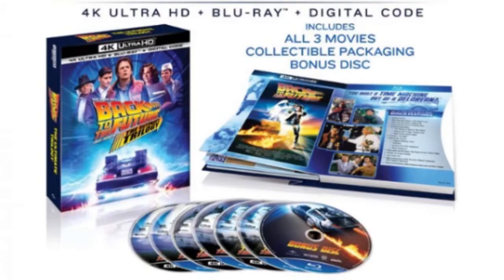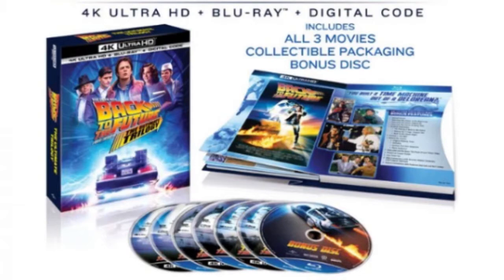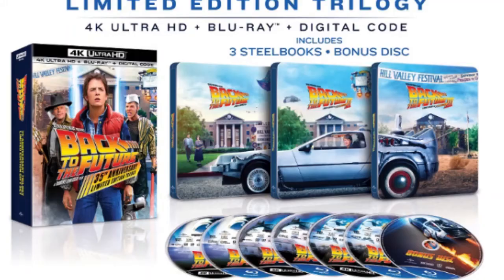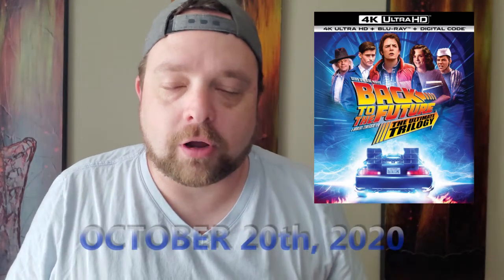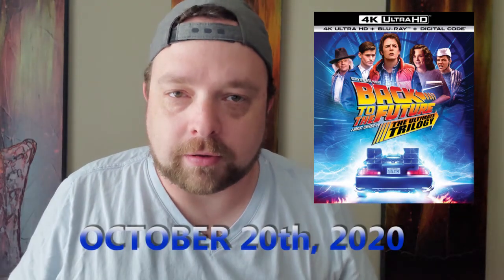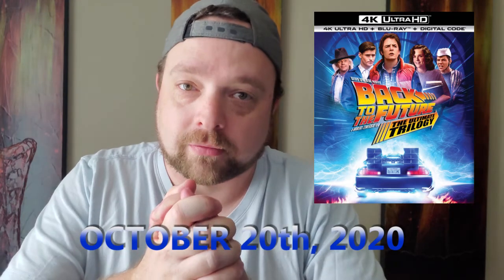Back to the Future 4K Announcement!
It's been rumored for quite a while but it seems that we are getting Back to the Future Trilogy in 4K!

Preorder Back to the Future 4K UHD by clicking